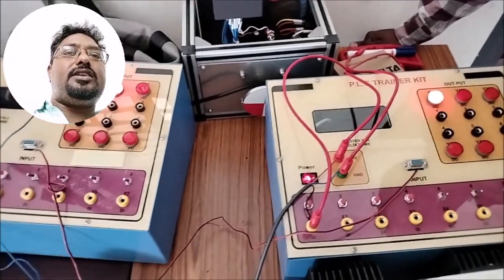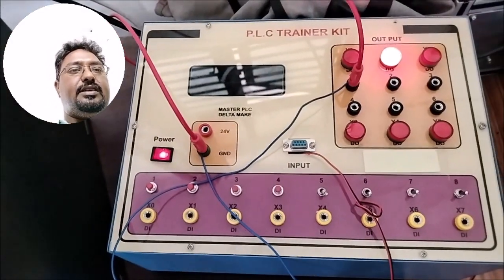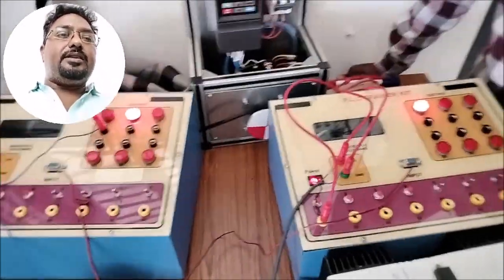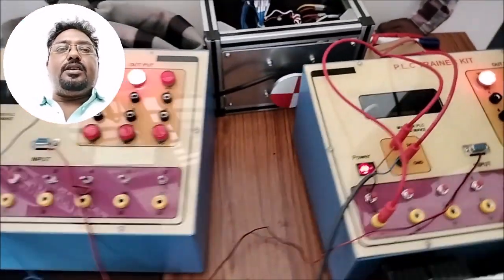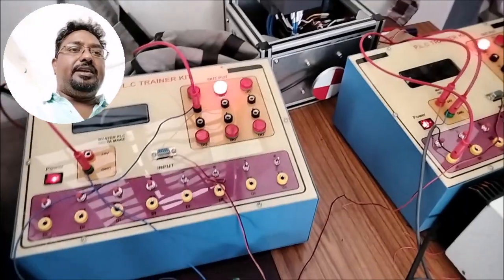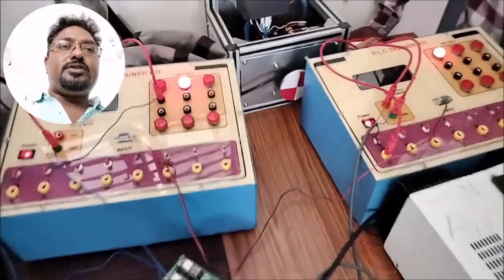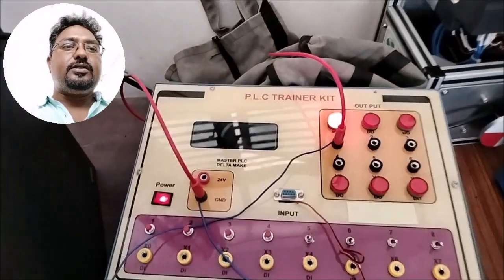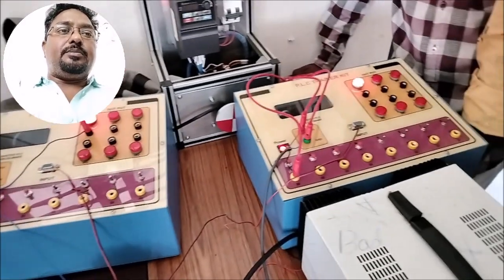Remote control of DC motor using Master Slave PLC control - student project